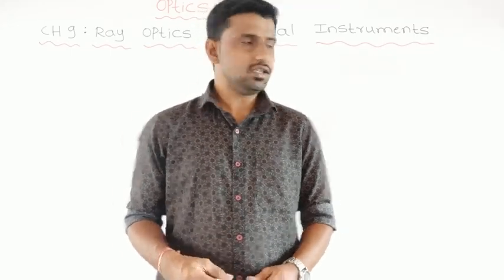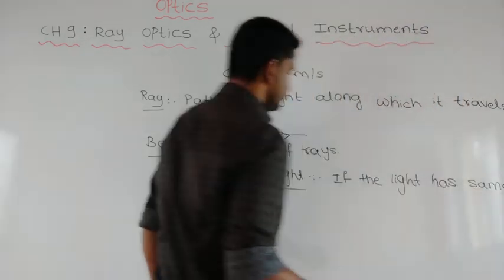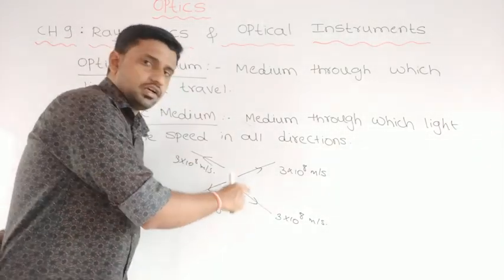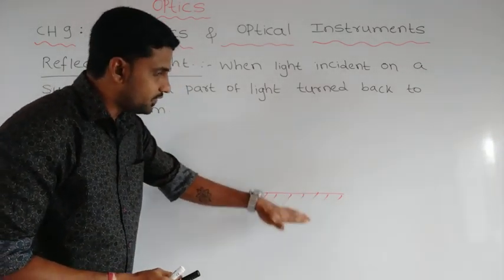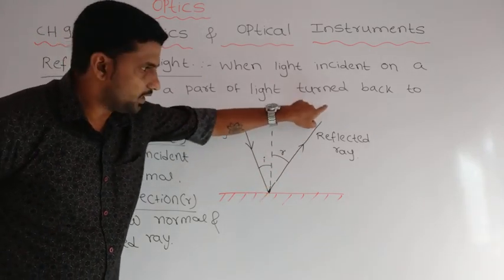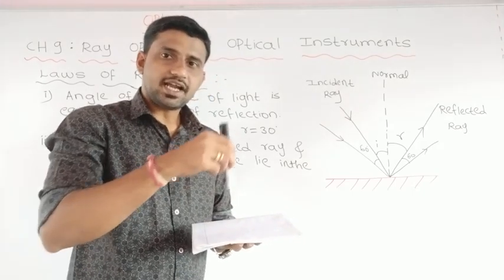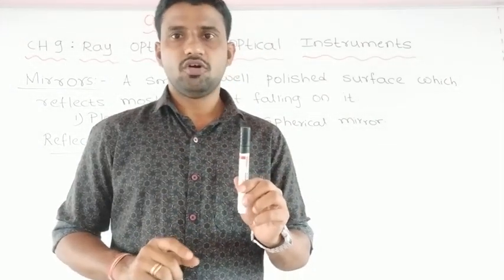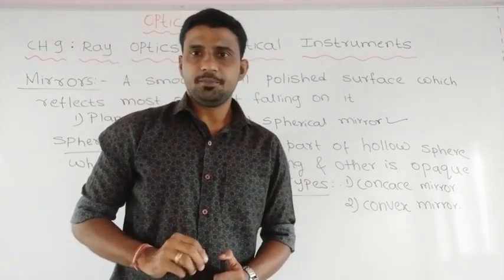Physics# CH:9 Ray Optics-1